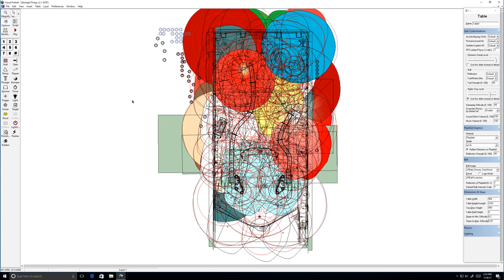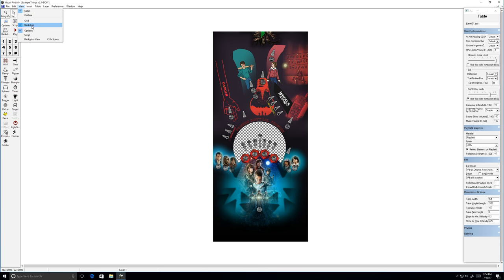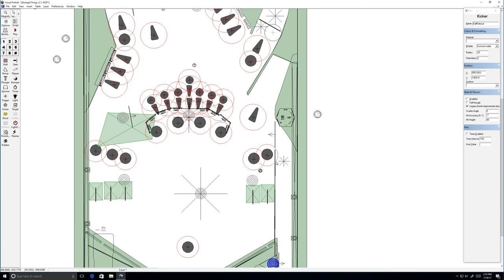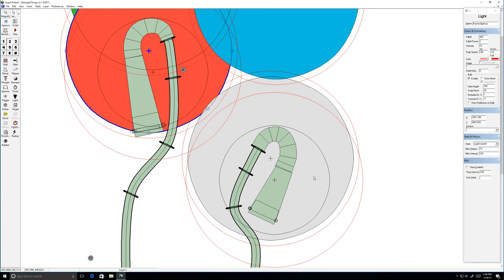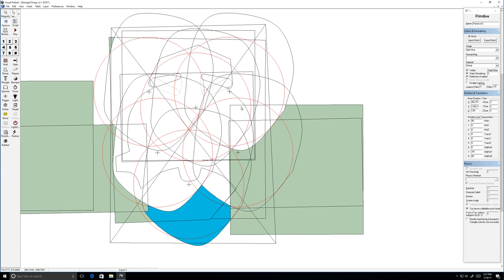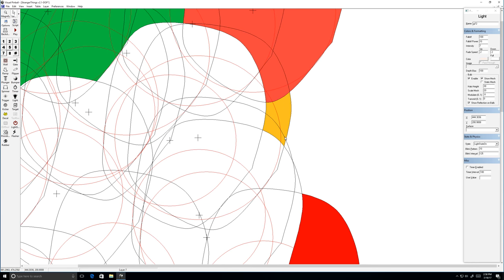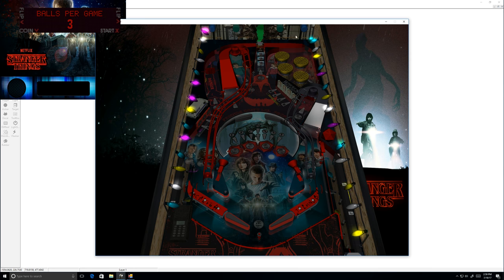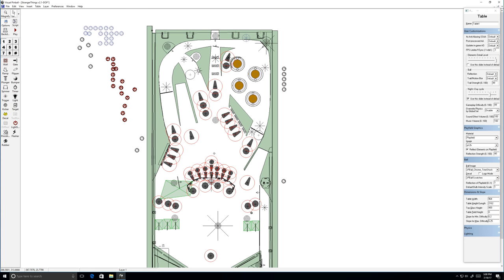Visual Pinball Design Part 1 - Intro, What are we looking at here. Layers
How to design an original pinball table in visual pinball X